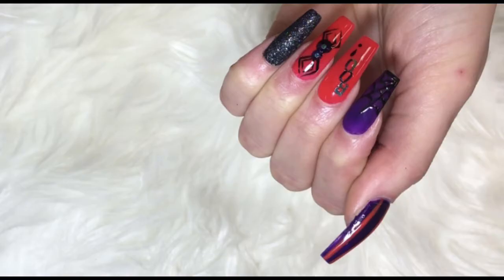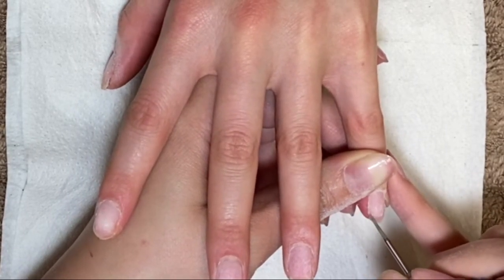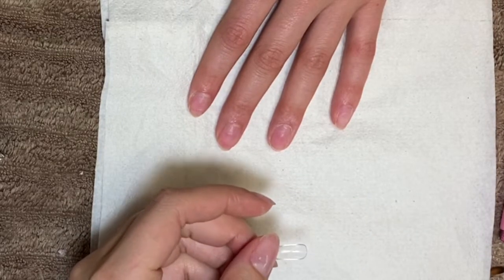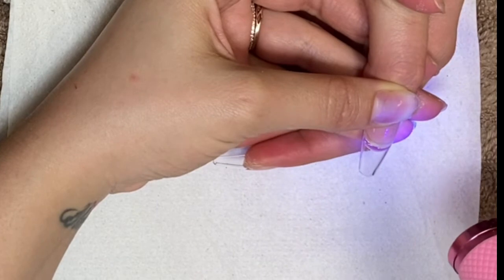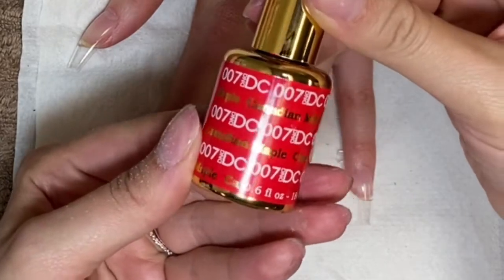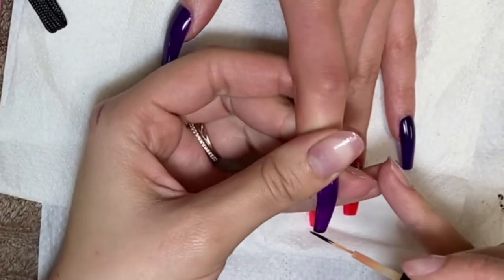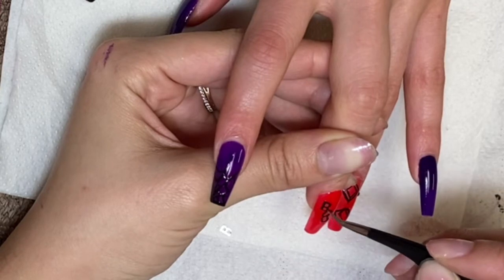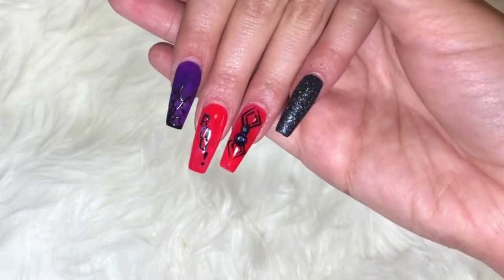Kiara Sky Gelly Tips | Halloween Freestyle Pt. 2 🕸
Prep: 0:25
Application: 6:05
Polish & Design: 15:12

Melody Susie E- File -
Cuticle Bit (Natural Nail)-
Cuticle Bit (Finishing)  -
Sanding Bands -
UV Lamp -
Flash Cure Flash Light -
Rosalind Polish Set
DND Polish 001-